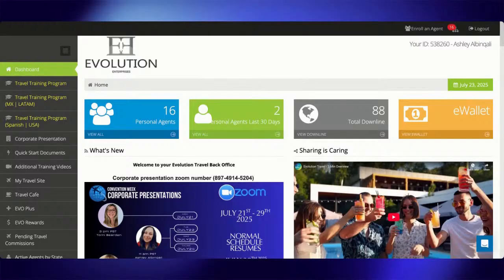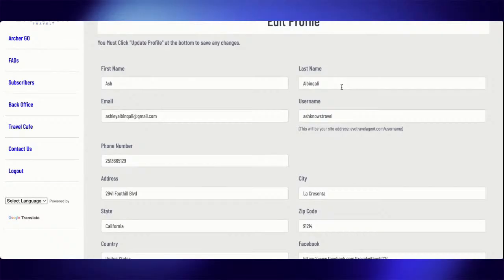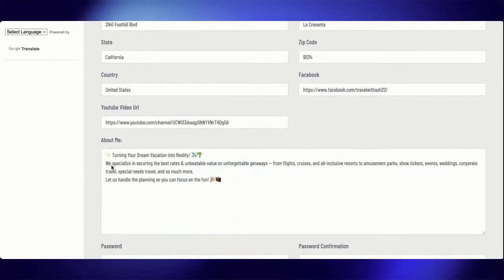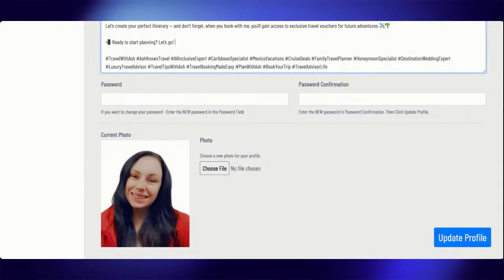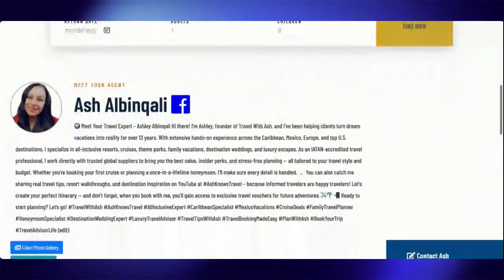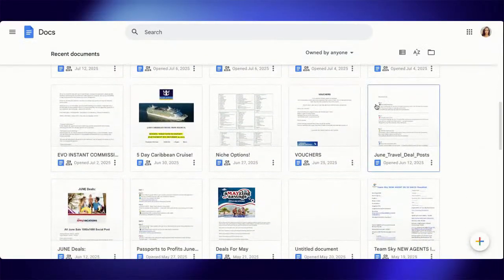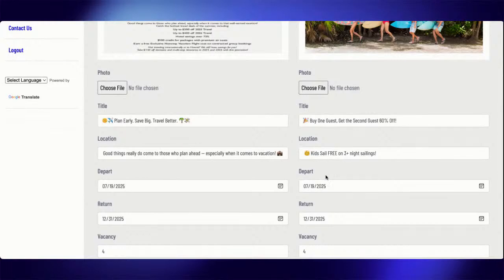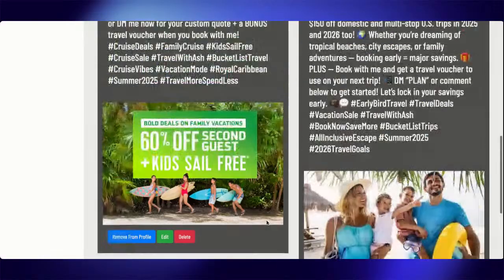How to Update Your Evo Travel Site!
Want to give your Evolution Travel booking site a fresh, professional update? In this quick training, I’ll walk you through how to update your Evo site with your bio, photos, contact info, branding, and more — so it looks polished and ready to impress future clients! 🌐✨

Whether you're just getting started or it’s time for a refresh, this walkthrough will help you level up your online presence as a travel advisor.

📌 Need help with your bio? Watch this video first!
📌 Don’t forget to include hashtags and a strong CTA!

👇 Drop any questions below and let me know what else you want to learn next!